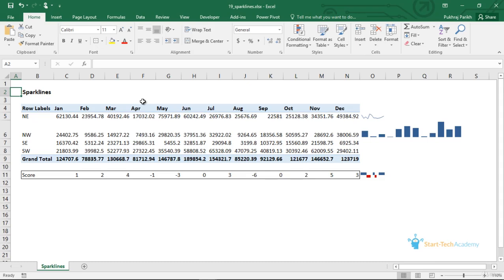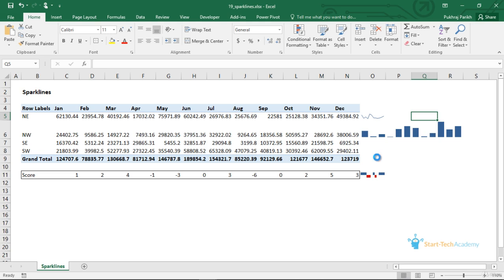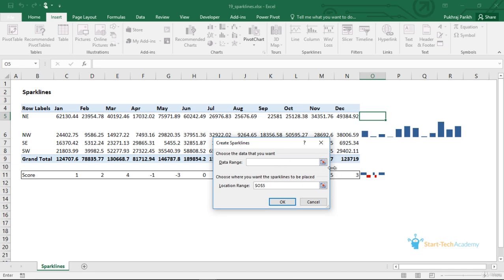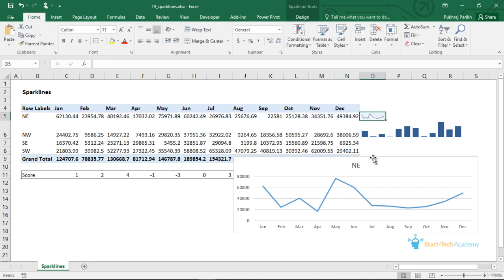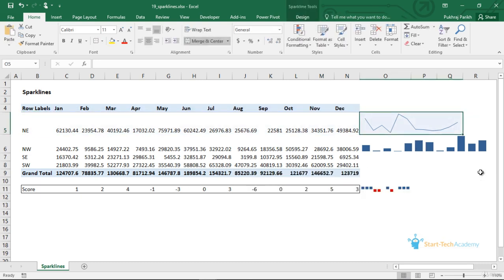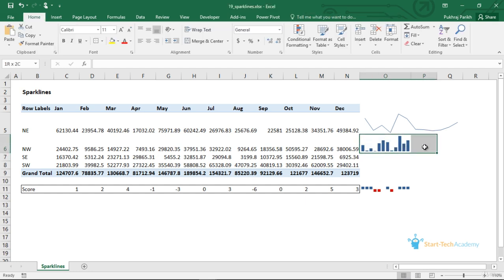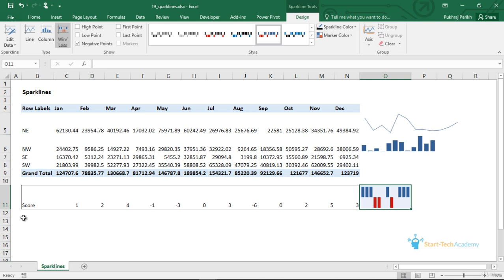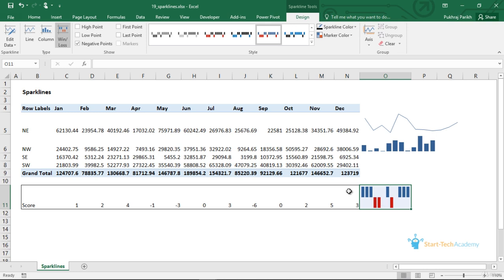015 Sparklines chart excersice